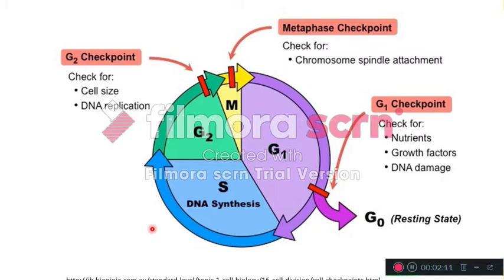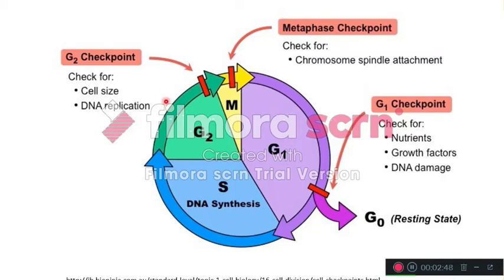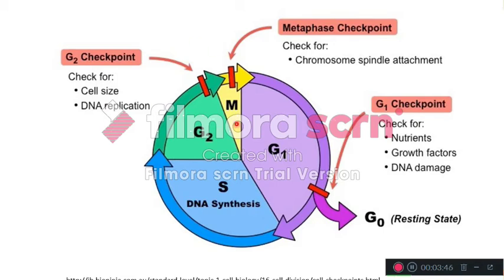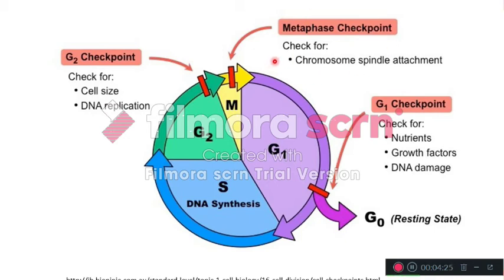Where do cancer cells come from?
Hi everyone!
This is my FIRST vlog about health and disease aimed at educating the general public about these topics. I am trying to make this as simple and understandable as possible.

If you have any questions, please post them below OR on my blog (link above)

P.S: Please excuse the watermark on the video - I'm on a trial version but will be purchasing the software soon!